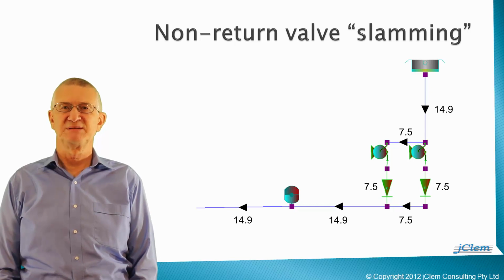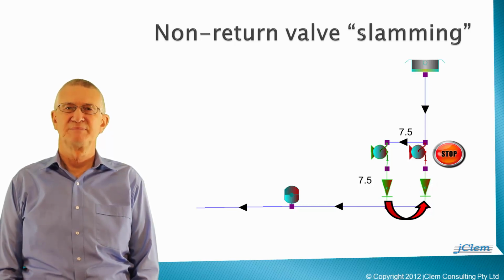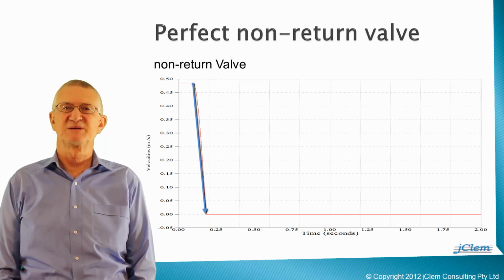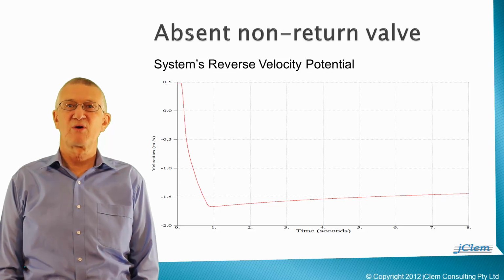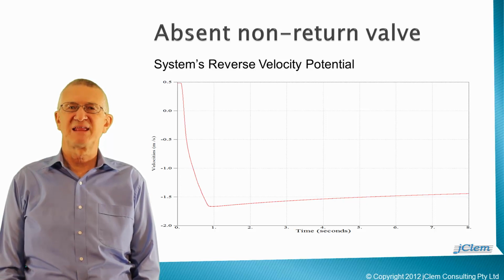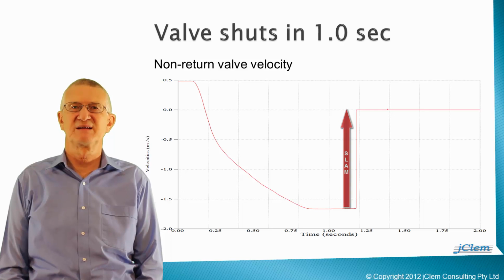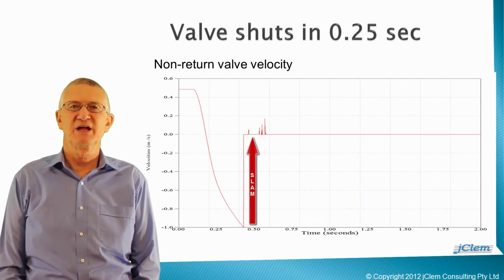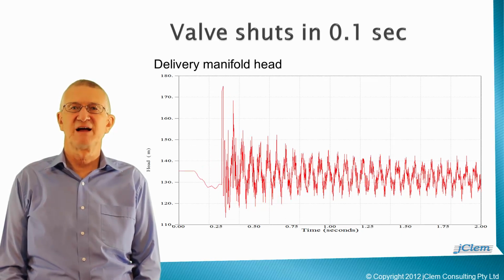Non-return valves: Effects of slow closure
A presentation of the impact of non-return valve closure time on surge amplitudes at a pump station.